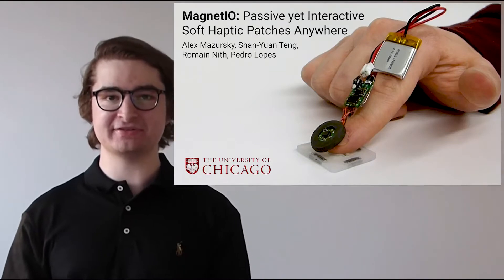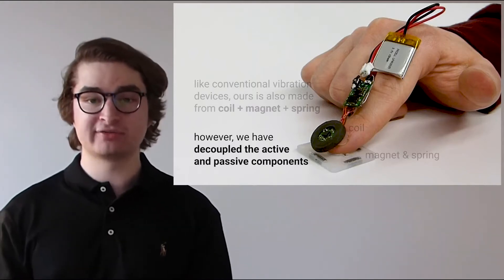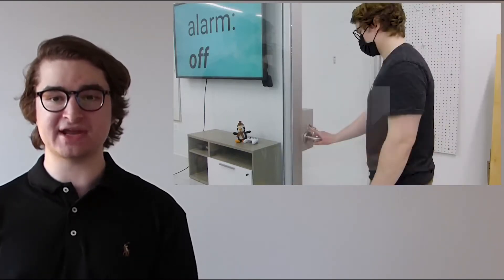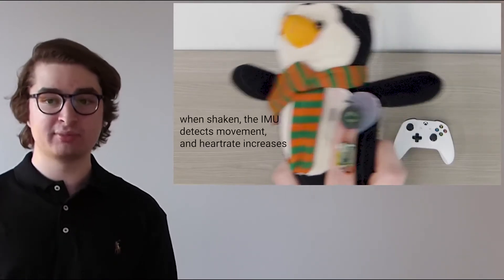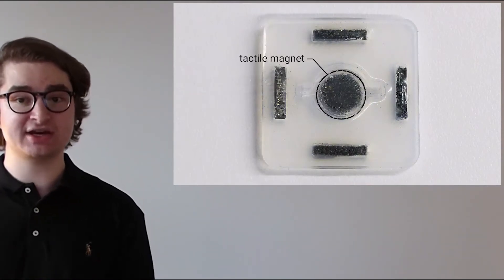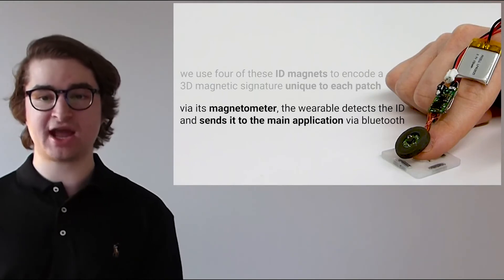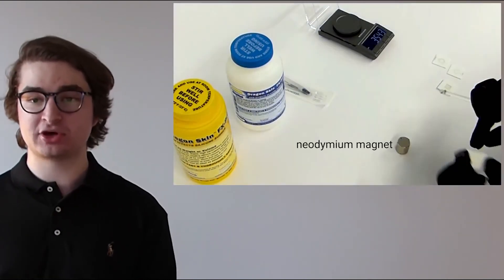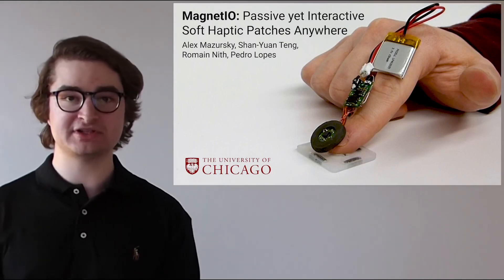MagnetIO: Passive yet Interactive Soft Haptic Patches Anywhere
Alex Mazursky, Shan-Yuan Teng, Romain Nith, Pedro Lopes

Session: Haptics

Abstract
We propose a new type of haptic actuator, which we call MagnetIO, that is comprised of two parts: one battery-powered voice-coil worn on the user’s fingernail and any number of interactive soft patches that can be attached onto any surface (everyday objects, user’s body, appliances, etc.). When the user’s finger wearing our voice-coil contacts any of the interactive patches it detects its magnetic signature via magnetometer and vibrates the patch, adding haptic feedback to otherwise input-only interactions. To allow these passive patches to vibrate, we make them from silicone with regions doped with polarized neodymium powder, resulting in soft and stretchable magnets. This stretchable form-factor allows them to be wrapped to the user’s body or everyday objects of various shapes. We demonstrate how these add haptic output to many situations, such as adding haptic buttons to the walls of one’s home. In our technical evaluation, we demonstrate that our interactive patches can be excited across a wide range of frequencies (0-500 Hz) and can be tuned to resonate at specific frequencies based on the patch’s geometry. Furthermore, we demonstrate that MagnetIO’s vibration intensity is as powerful as a typical linear resonant actuator (LRA); yet, unlike these rigid actuators, our passive patches operate as springs with multiple modes of vibration, which enables a wider band around its resonant frequency than an equivalent LRA.